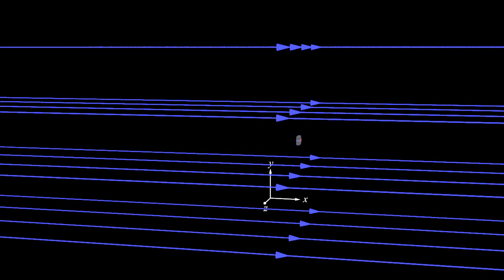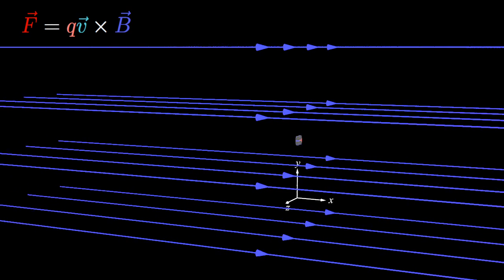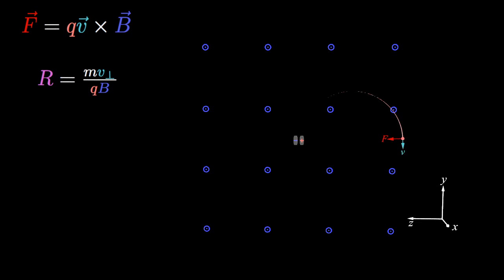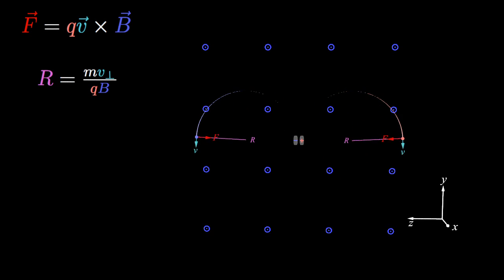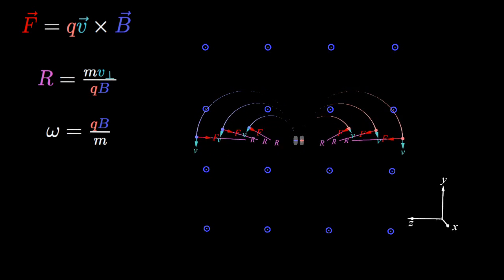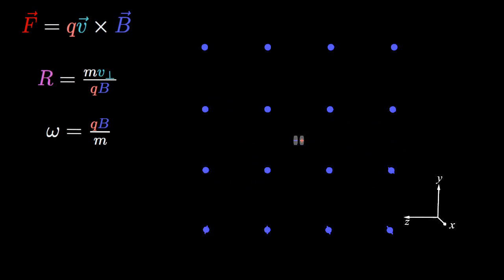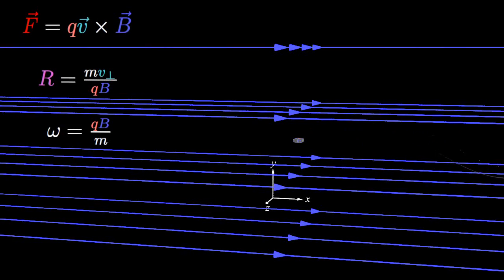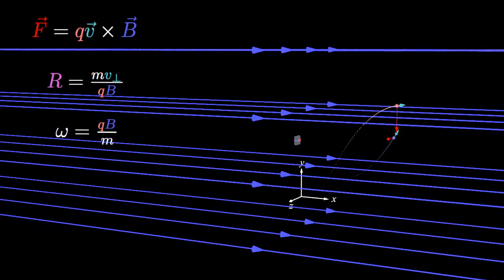Motion of Electric Charges in a Uniform Magnetic Field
This animation portrays the motion of an electric charge in a uniform magnetic field.  Starting  with the special case where the initial motion is perpendicular to the magnetic field, we see that the motion is circular.  The frequency of this circular motion (the cyclotron frequency) does not depend upon the speed of the charge.  When generalizing the charge's motion to the full 3-D case, we see that the charge's will spiral along (and around) magnetic field lines.